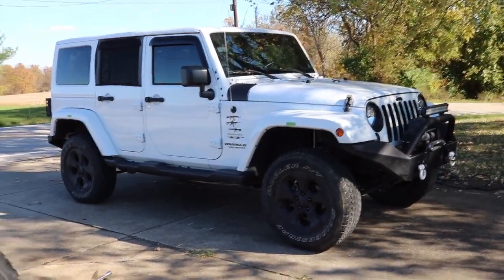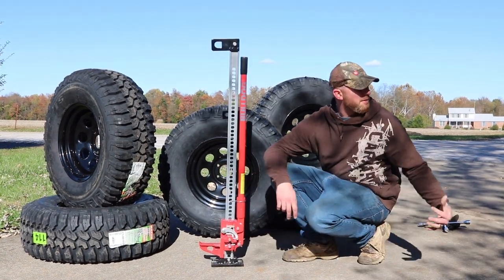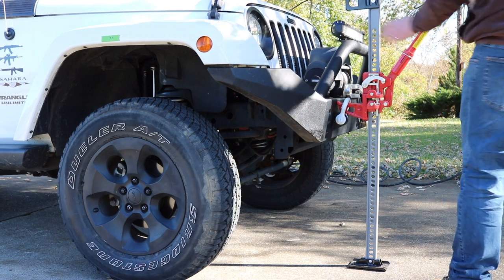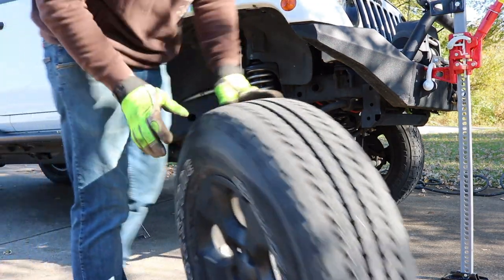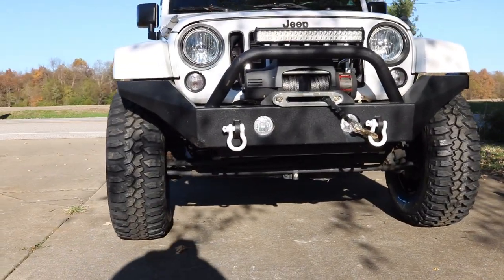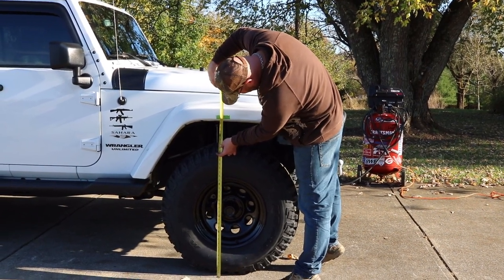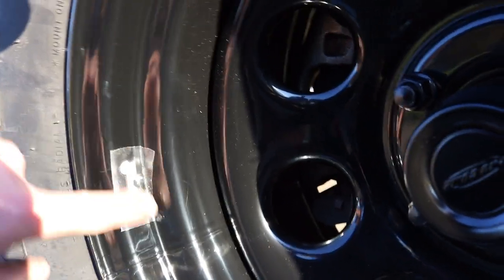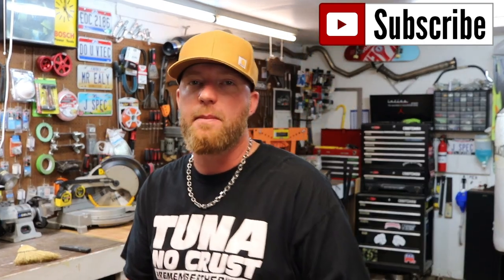35's On The Jeep - Ride Height Stock Vs Lifted With 35 Inch Tires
This is the third of four videos I am doing.  First I made a video of everything you will need for a lift kit.  Second, we installed the lift kit step by step.  This video we will put the 35" tires on.  The final video we will relocate the spare tire holder to hold the new giant tire on.

Stock ride height went from 35" to  fenders, to 39''  after the "2.5''  lift kit was installed correctly with extra suspension parts.  (Total 4" lift)  Now after the new tires, the final measurement is just right below 41'''.  So we will call total body lift 5.5-6''.